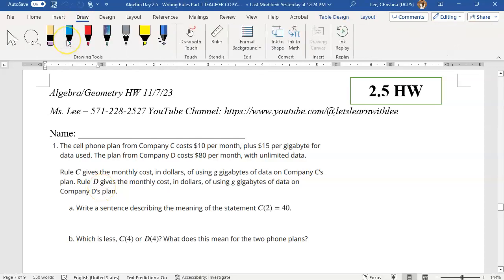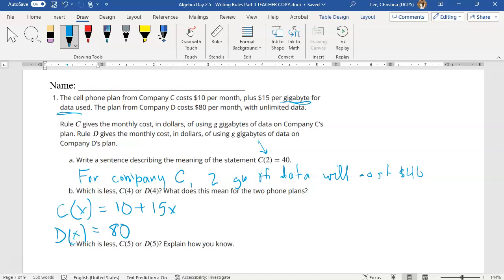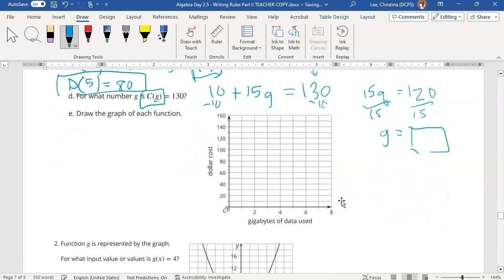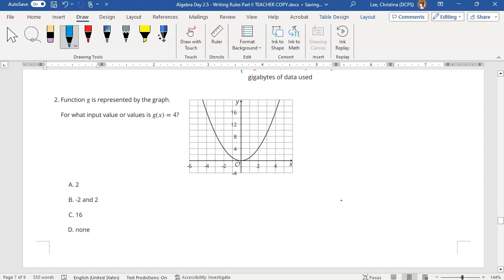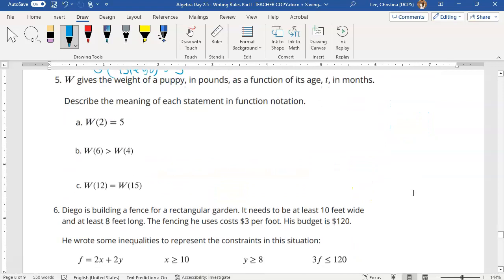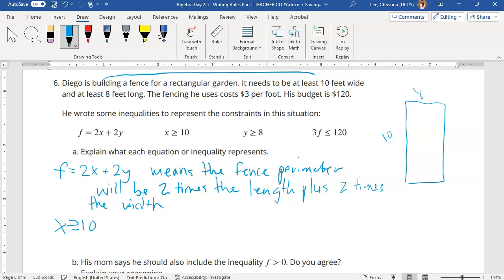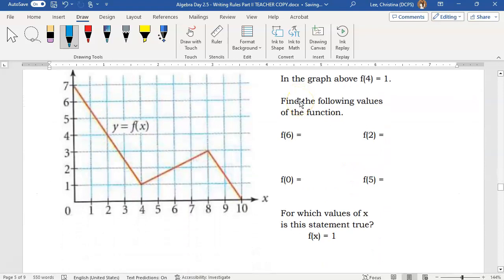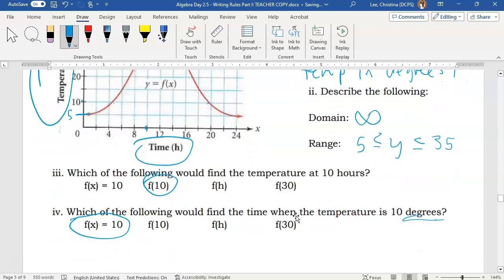HW 2.5 ~ Writing Functions Pt2